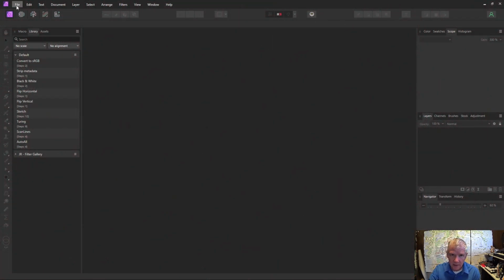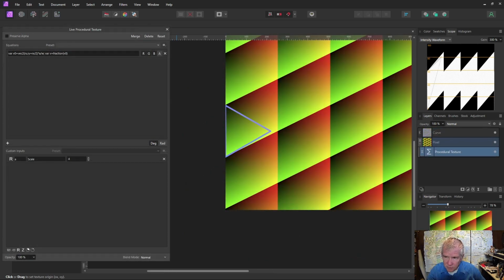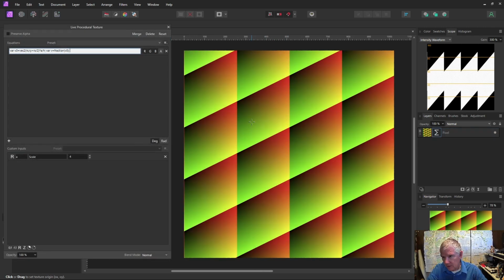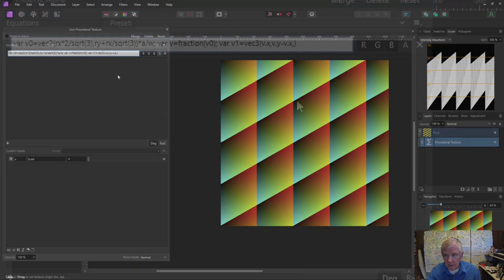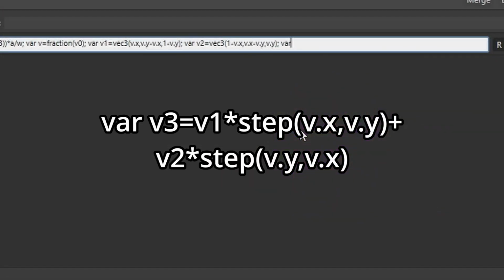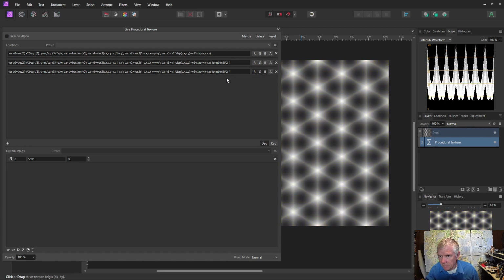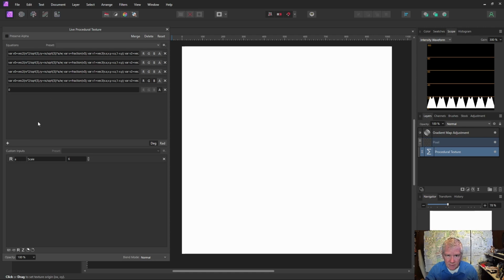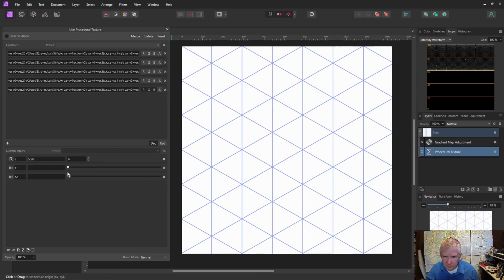Triangle Grid using Affinity Photo's Procedural Texture Filter THEORY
In this video, I show how to make a triangle grid using Affinity Photo's procedural texture filter.

Functions used: var vec2 vec3 sqrt fraction step max min smoothstep

Triangle or Isometric Graph Paper
var v0=vec2(rx*2/sqrt(3),ry+rx/sqrt(3))*a/w; var v=fraction(v0); var v1=vec3(v.x,v.y-v.x,1-v.y); var v2=vec3(1-v.x,v.x-v.y,v.y); var v3=v1*step(v.x,v.y)+v2*step(v.y,v.x); smoothstep(e1,e2,v3.x)*smoothstep(e1,e2,v3.y)*smoothstep(e1,e2,v3.z)

The Book of Shaders seems to be offline

0:00 Introduction
1:00 Setting up the coordinate system
7:45 Examples using the triangle coordinate system
11:55 Conclusion